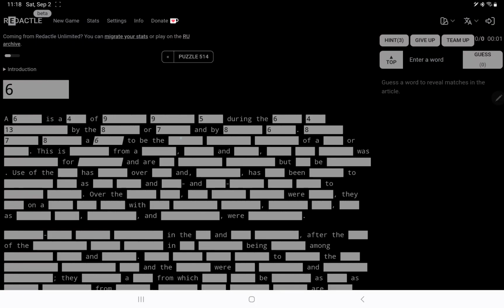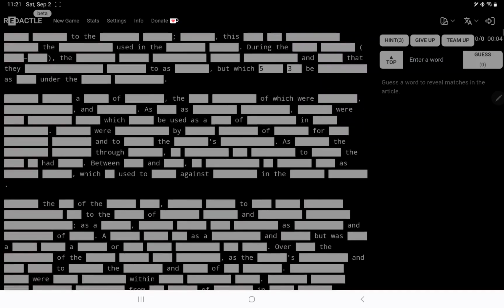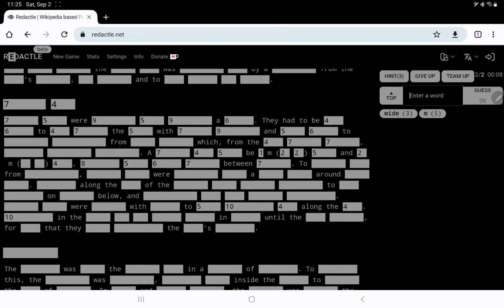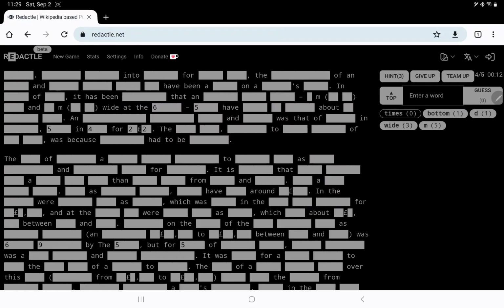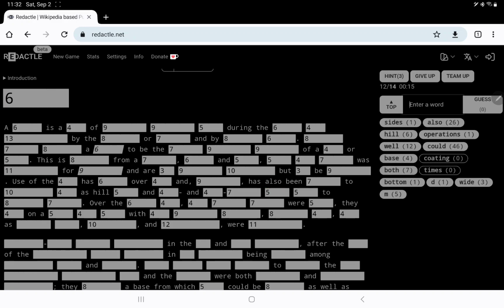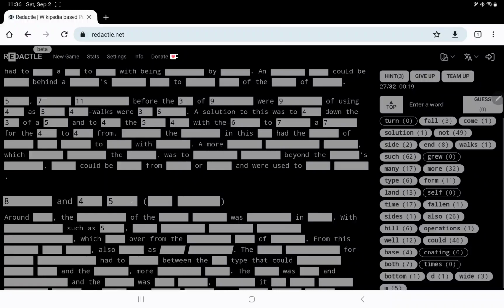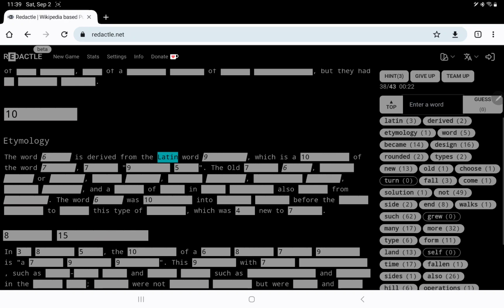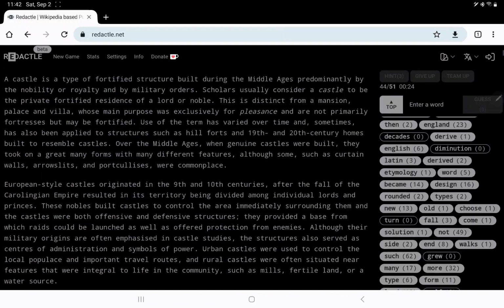Redactle No. 514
In which I play Redactle No. 514 while I fortify myself with coffee.